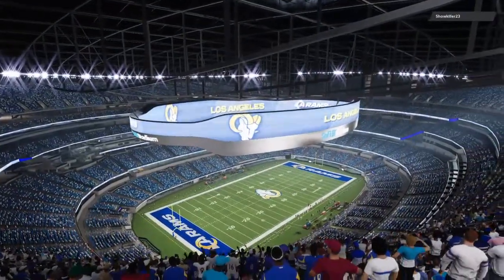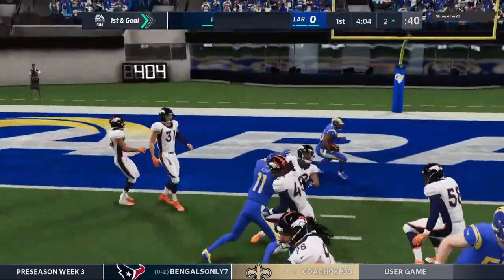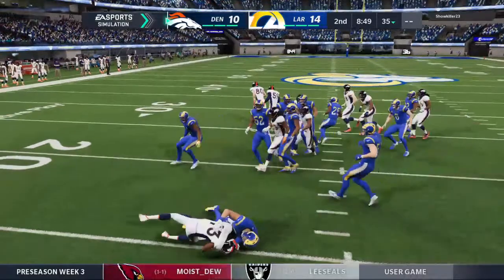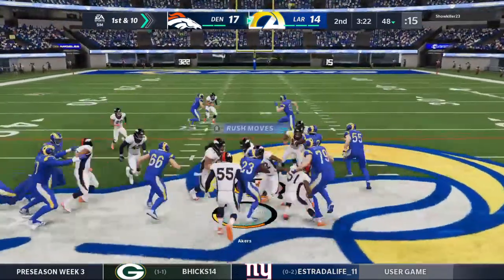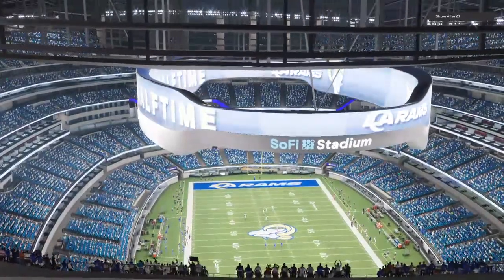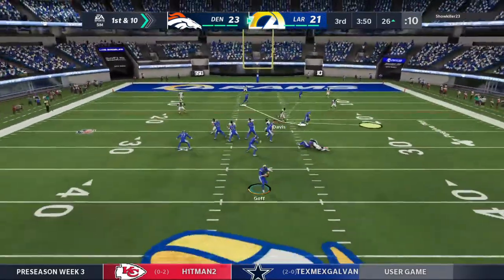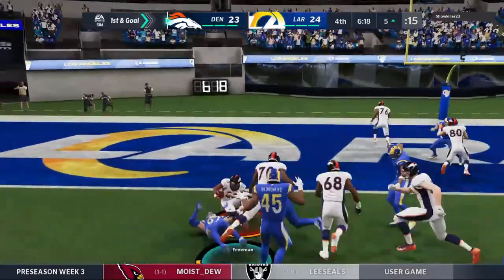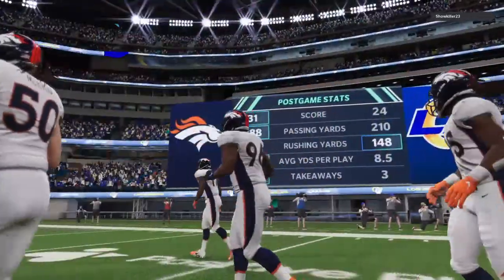MOF.tv: S57 Pre3: Broncos @ Rams